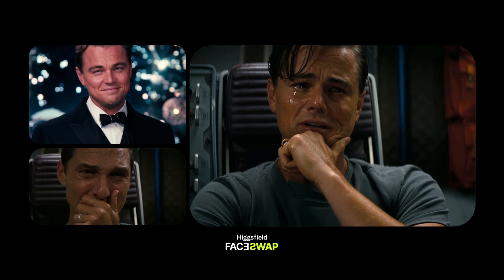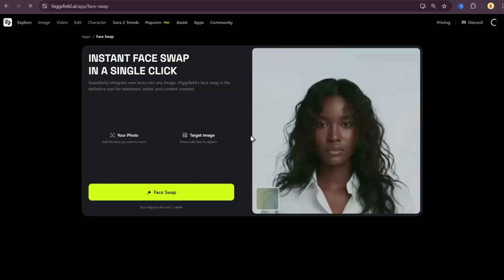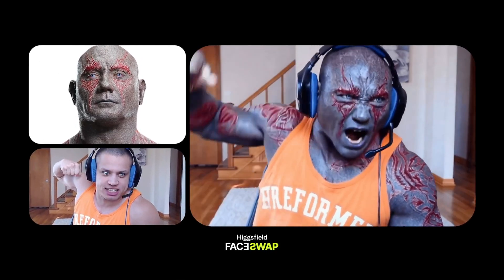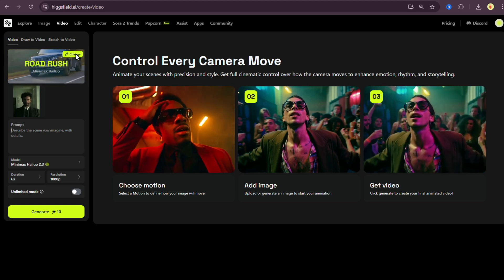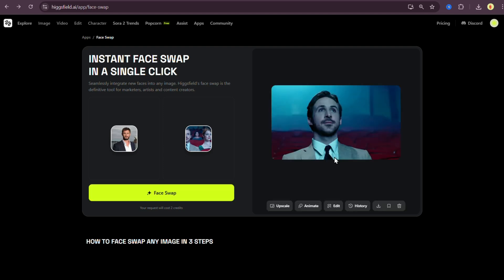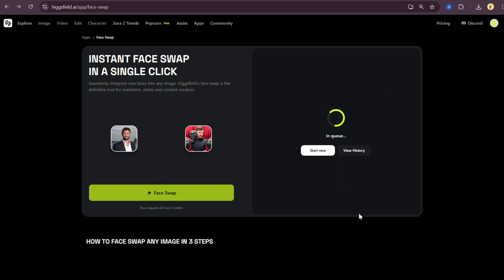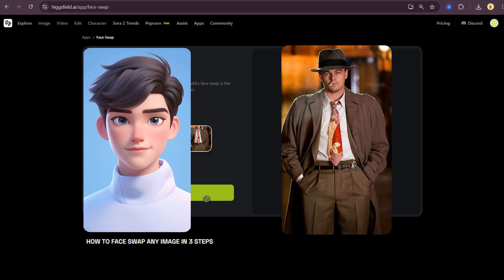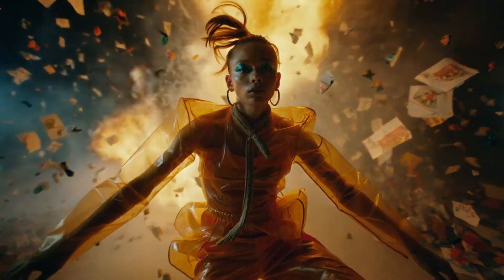Higgsfield Face Swap Complete Guide – Swap Any Face in One Click!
Drop into the world of next-gen AI face swapping with Higgsfield Face Swap!

In this video I’ll show you every step — from uploading a source photo, choosing a target image, hitting “Generate”, through the results (and re-generates) for thumbnails, cartoons, real people, even gender swaps.

What you’ll learn:
• How to swap any face with great realism (lighting, expression, angle matched) using Higgsfield.
Higgsfield
+1

• Real test-cases: thumbnails, two-face images, cartoons → real people.
• Limits of the tool (e.g., multiple faces in one image not fully supported).
Higgsfield
+1

• Tips on regenerating for better results, choosing good source/target images, and how creators can use this for content, thumbnails, marketing.

Why it matters:
What used to require thousands of images and hours of manual editing now can happen with one photo in one click. This is huge for YouTube creators, marketers, photographers, and storytellers.
Higgsfield
+1

⚠️ Note: Always use responsibly with permission. This tool is for creative and ethical uses.
Higgsfield